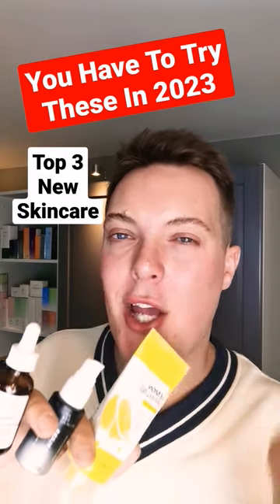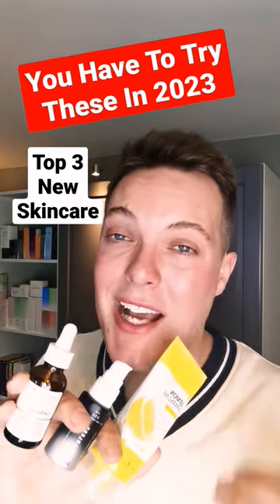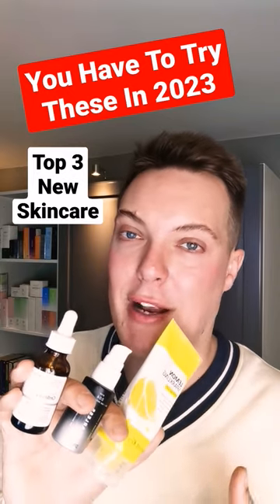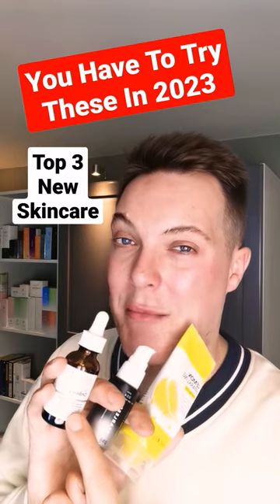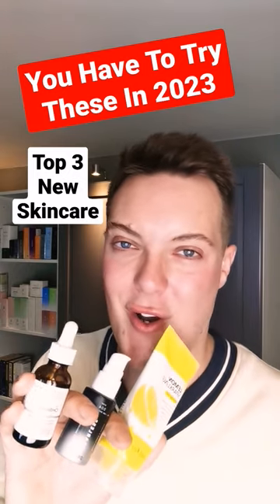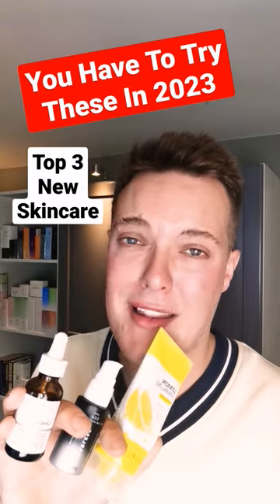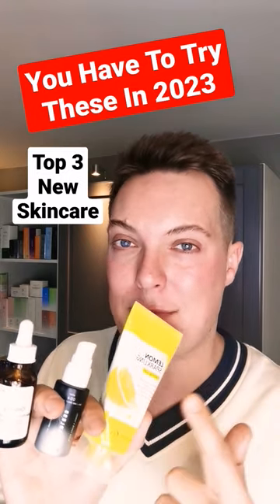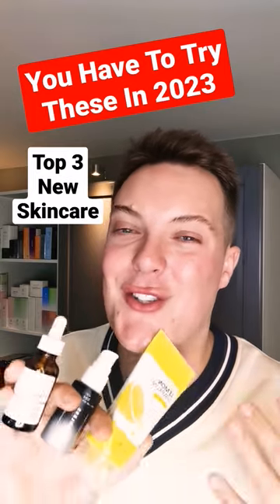😍 OMG Amazing Skincare You Have To Try 2023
Top 3 skincare products you have to try in 2023 - freshen up your skincare routine with some amazing drugstore skin care products.

Hey guys and welcome back to Mad About Skin where in todays video I want to share with you 3 skincare products I would certainly recommend you try in your own skin care routines in 2023

Let me know what products you are thinking of adding to your skincare routine in 2023 in the comments below.

If you would like to see more videos like this then please let me know by giving it a thumbs up and a like.

xx
Rob